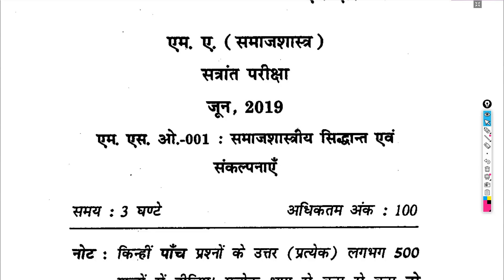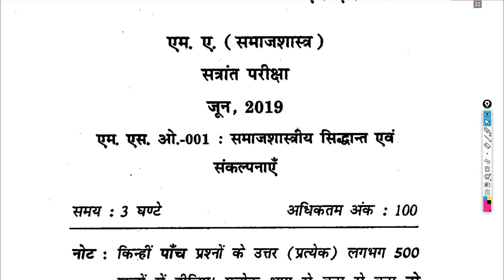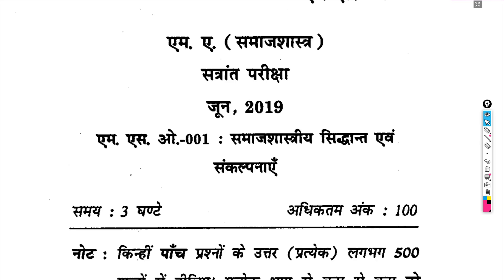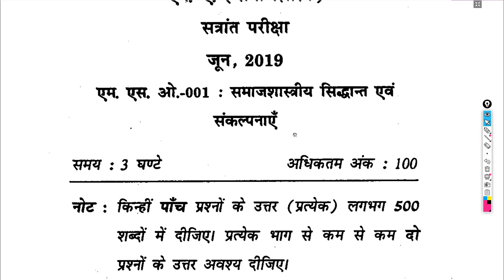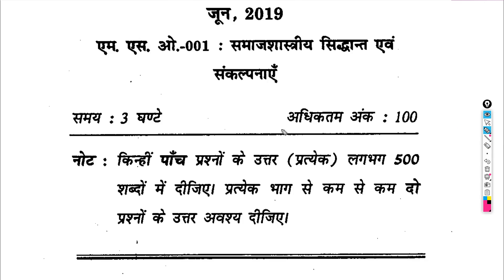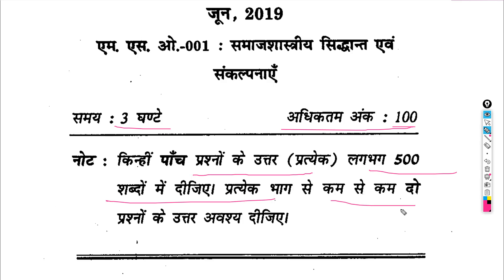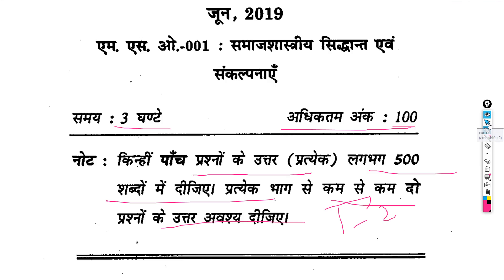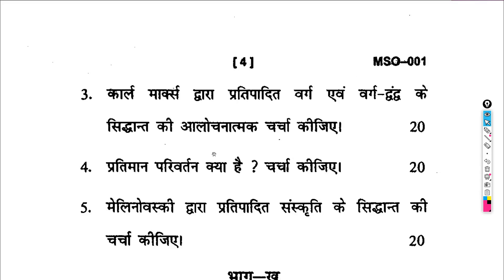IGNOU| 2019 JUNE| M.A 1ST YEAR| SOLVED PREVIOUS QUESTION|FREE PDF| TOP MOST IMPORTANT QUESTION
ignou mhd solved assignment,1st year 2nd year
ignou mso syllabus,
ignou mso 001 question papers,
mso 1 ignou,
ignou mso 2nd year assignment 2018,
mso 2 ignou,
MHD-2‎: ‎Adhunik Hindi Kavita MHD-3‎: ‎Upanyas Evam Khaniyan
MHD-6‎: ‎Hindi Sahitye Our Bhasha Ka Etihas MHD-4‎: ‎Natak Evam Anye Gdhye Vidhaye IGNOU MA Hindi (MHD) Courses and Syllabus. The Indira Gandhi National Open University offers admission to MA Hindi distance learning programme in both ...019-2020 Session

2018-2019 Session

MHD-Hindi- 2nd Year 2017-18 PREVIOUS YEAR SOLVED QUESTION PAPER|

M.A. Hindi - 1st Year 2011-12
M.A. Hindi - 2st Year 2011-12
M.A. Hindi - 1st Year 2010-11PREVIOUS YEAR SOLVED QUESTION PAPER|
M.A. Hindi - 2nd Year 2010-11PREVIOUS YEAR SOLVED QUESTION PAPER|
M.A. Hindi - 1st Year 2009-10PREVIOUS YEAR SOLVED QUESTION PAPER|
M.A. Hindi - 2nd Year 2009-10PREVIOUS YEAR SOLVED QUESTION PAPER|
jssc (jharkhand g.k)
ssc ,general science
COMPUTER ,COURSES
PAGRMAKER 7.0
CORAL DRAW LATESR VERSION 2019

SSS.. COMPETITIVE EXAM CONTENT
STENOGRAPHER 2019,,. REASONING,,,,ENGLISH,,,GK
MSOC SOLVED ASSIGNMENT
MSOC NOTES ,FIRST YEAR ,SECOND YEAR. THIRD YEAR
MSOC FREE PDF OF SOLVED ASSIGNMENT

BACHELOR OF SCIENCE| LIFE SCIENCE MAJOR|
ZOOLOGY IGNOU EXAM NOTES| FULL SYLLABUS
LIFE SCIENCE  MAJOR ASSIGNMENT
IGNOU LSE CELL BIOLOGY, DEVELOPMENT BIOLOGY
ANATOMY| PLANT BIOLOGY | STUDY MATERIALS |